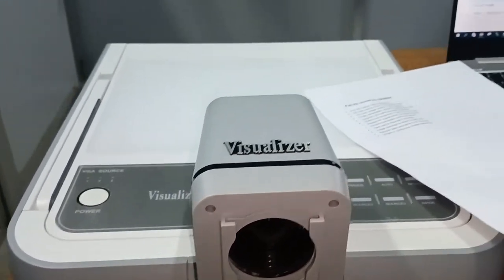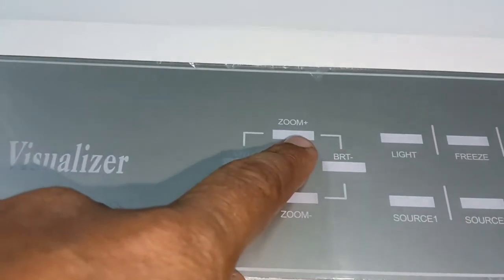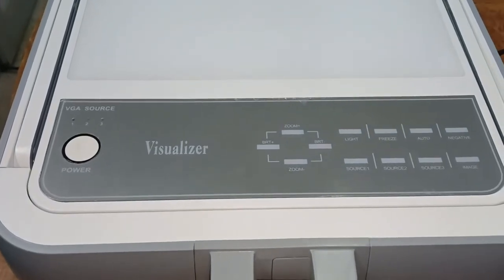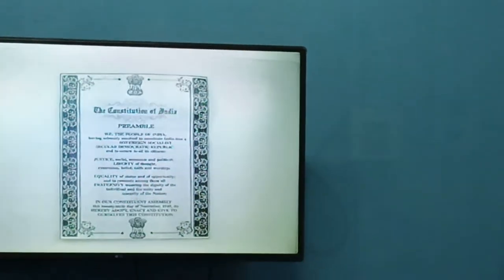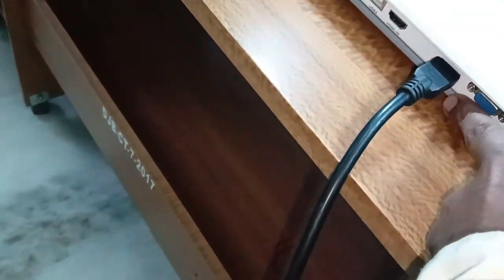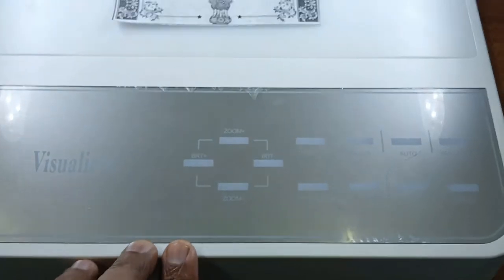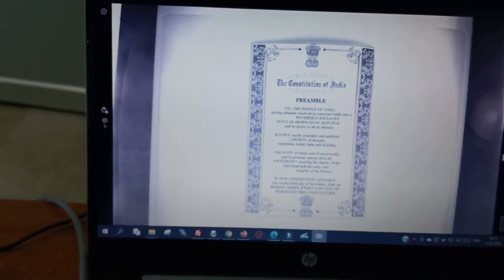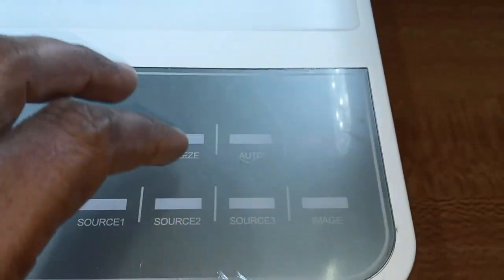Document Camera | How to Setup, Installation and Use Document Visualizer | Document Presenter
🔥 Product Link 🛒

Welcome to ManiTech, where curiosity meets innovation! The views in our videos are those of the creators and may not reflect ManiTech's overall stance. Our content is for entertainment and education purpose only, not for professional advice. Please do your own research and consult any experts before making decisions. By watching, you you agree to take full responsibility for your actions. Enjoy your journey with us!

Welcome to our in-depth guide on document cameras, where we walk you through everything you need to know about setting up, installing, and using a document visualizer or presenter. Whether you're an educator, professional, or student, this blog post provides a comprehensive overview to enhance your document presentation experience.

What You Will Learn:

Document Camera Setup: Discover how to properly set up your document camera for the first time. We cover unboxing, connecting to your computer or projector, and adjusting settings for optimal performance.

Installation Guide: Follow our step-by-step instructions to install any necessary drivers or software for your document camera. Ensure smooth integration with your existing technology and troubleshoot common installation issues.

Using Your Document Visualizer: Learn how to effectively use your document camera to present documents, books, or objects. Get tips on adjusting focus, zoom, and lighting to achieve the best results.

Document Presenter Features: Explore the various features of your document camera, including image capture, annotation tools, and integration with digital platforms. Enhance your presentations with professional-quality visuals.

Troubleshooting Tips: Find practical solutions for common problems you might encounter during setup or usage. Our troubleshooting section helps you resolve issues quickly to maintain a seamless experience.

Why This Video is Essential:

Comprehensive Instructions: Our detailed guide ensures you can set up, install, and use your document camera with confidence. No matter the brand or model, we provide clear steps to get you started.

Expert Advice: Benefit from professional insights on how to make the most of your document visualizer, including tips for maximizing its features and improving presentation quality.

Enhanced Presentation Skills: With our guide, you'll be equipped to deliver more engaging and effective presentations, whether in a classroom, meeting room, or remote setting.

Maximize Your Document Camera Experience:

Our blog post is your go-to resource for mastering your document camera. From setup and installation to advanced usage tips, we help you unlock the full potential of your document visualizer or presenter.

= = = Useful Links = = =

🔥Home Gadgets
🔥Home Decor

= = = Your Queries = = =

How to set up a document camera,
Document camera installation guide,
How to use a document visualizer,
Document presenter setup and usage,
How to use a document presenter effectively,
Step-by-step guide for document camera setup,
Document visualizer installation tips,
Document camera setup and installation guide,
Document presenter setup tutorial,
Document camera installation video,
How to configure a document camera,
Using a document camera for presentations,
Document visualizer setup guide,
Document camera setup tips and tricks,
How to install and use a document presenter,